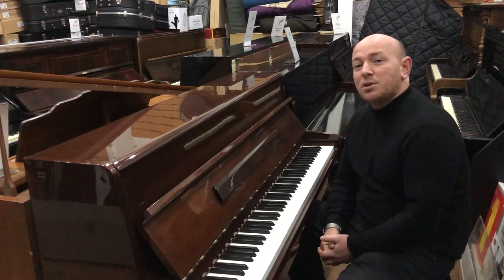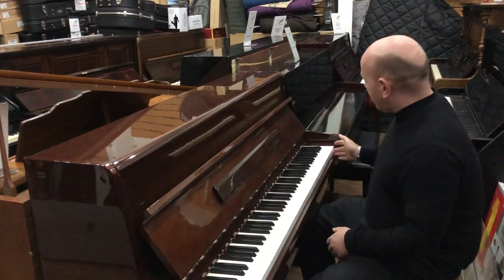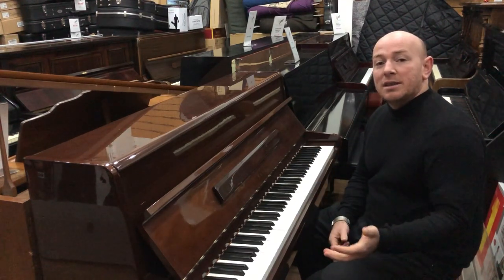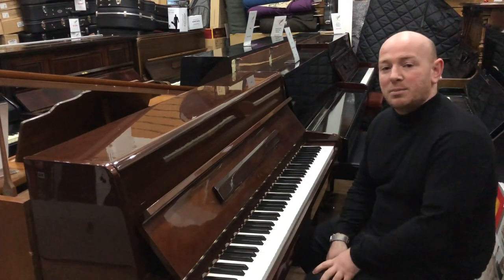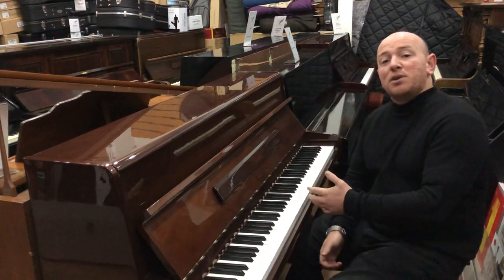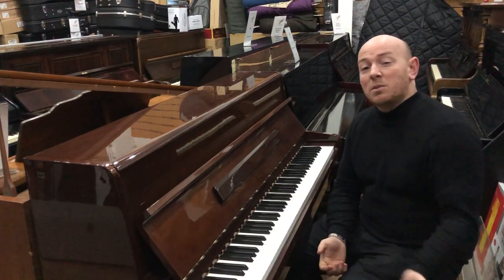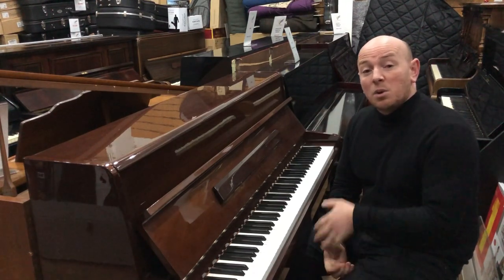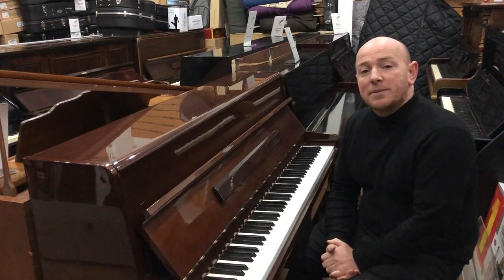Kawai Upright Piano at Sherwood Phoenix Pianos